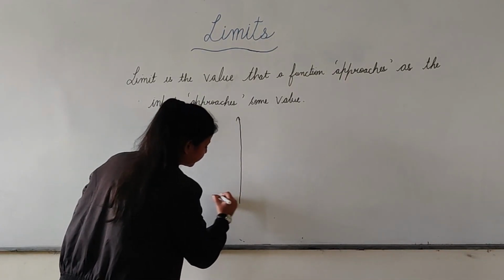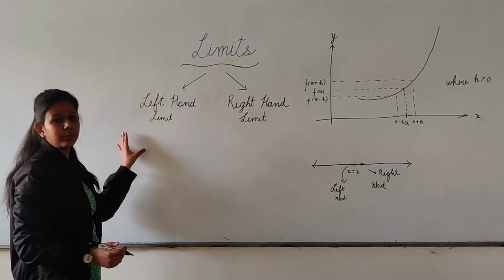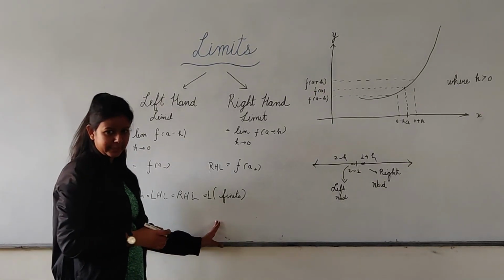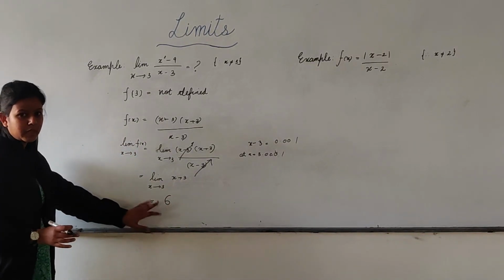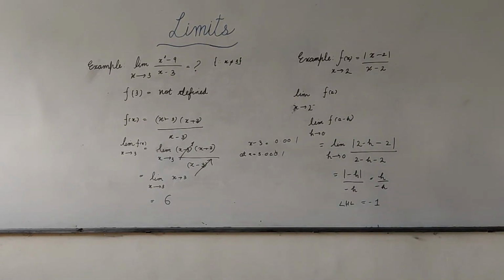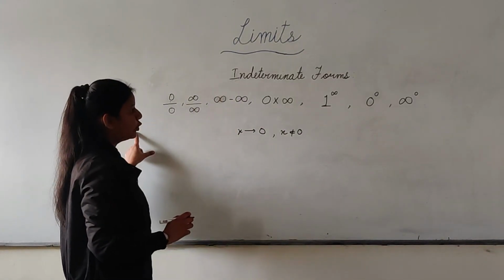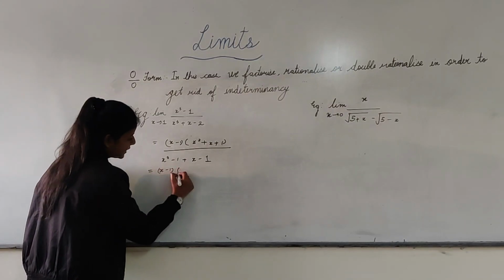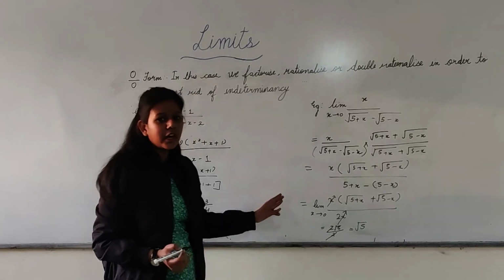Concept of limits | Indeterminate forms | Graphical Meaning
Defination Of Limit and examples